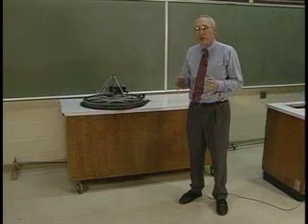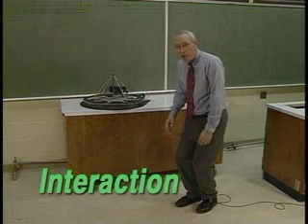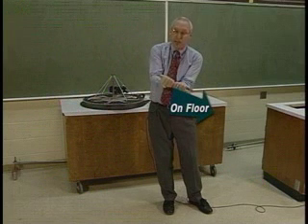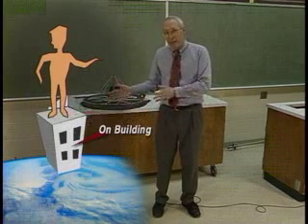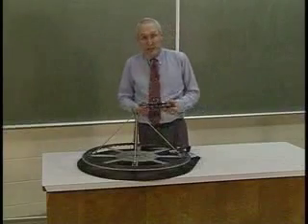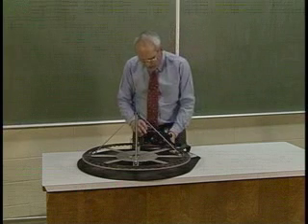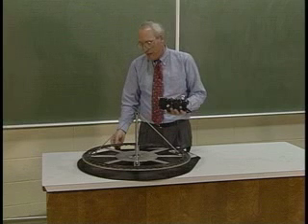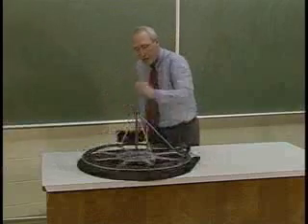Newton's Third Law: A Train on a Track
Grant Mason from the BYU Department of Physics and Astronomy demonstrates Newton's third law using a toy train.